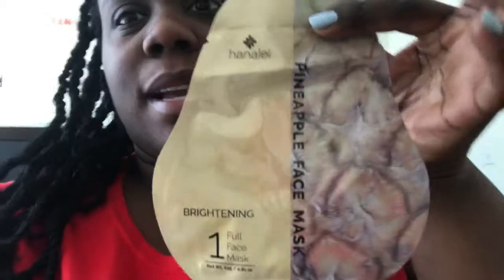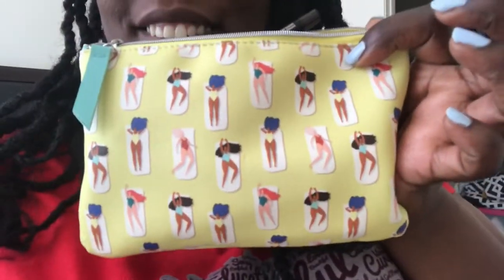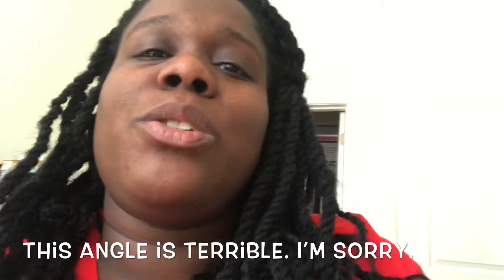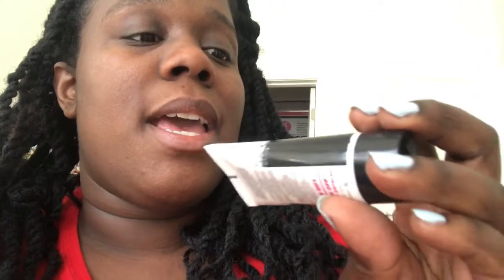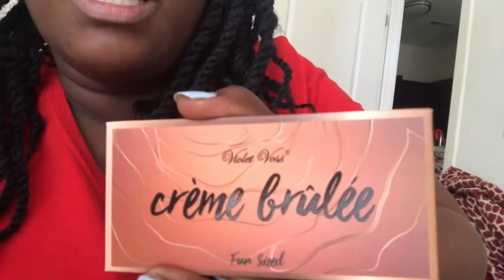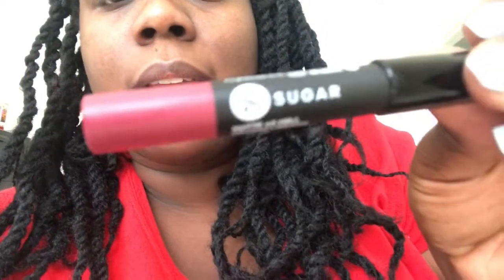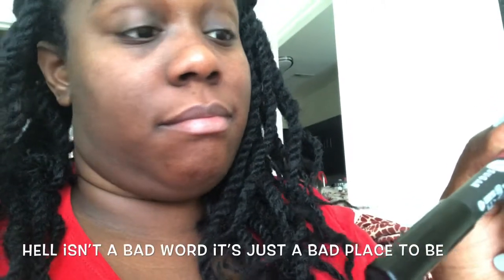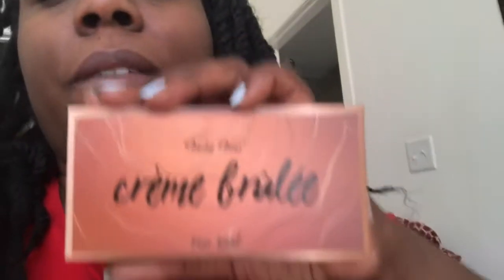JUNE IPSY BAG Review | We Trying on Makeup!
*Intro Music is a song called “O.P.E.N.”  By Hodgy and Alvin Risk. I found it in the iMovie app.

Let’s connect!